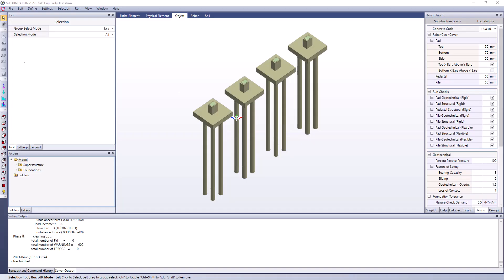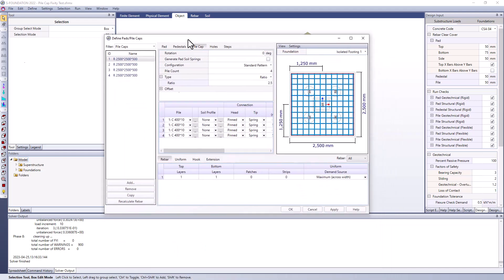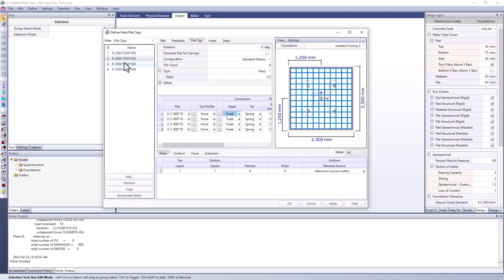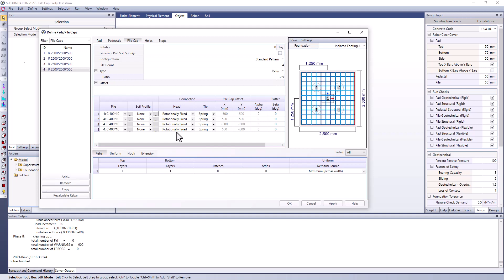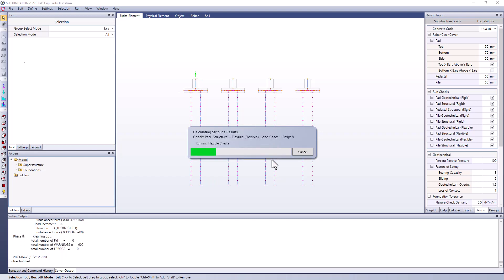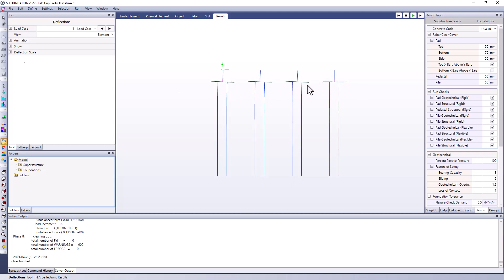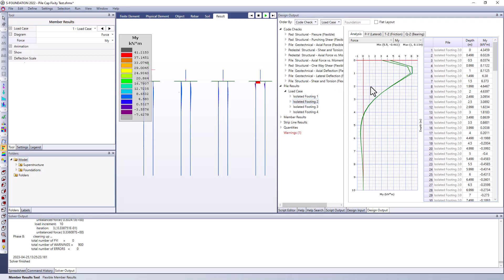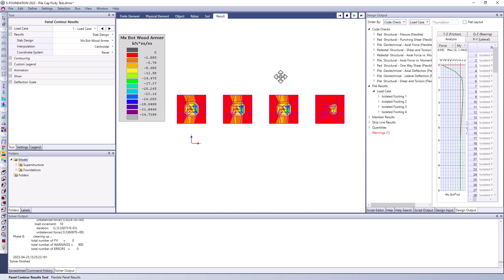How to define Pile Head Fixity in Altair S-FOUNDATION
In this video we will discuss the controls S-FOUNDATION offers over the connection between Piles and Pile Caps.  Users can configure pinned, fixed, elastically restrained, or rotationally restrained connections to facilitate the desired moment transfer from pile to pad.